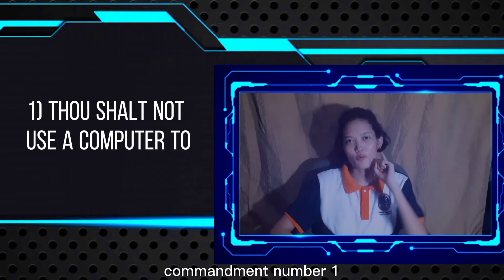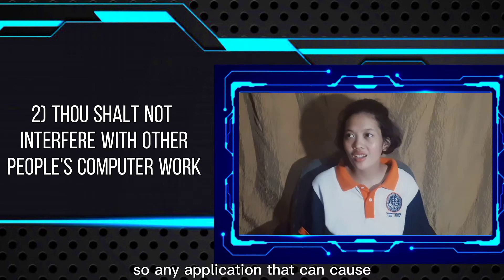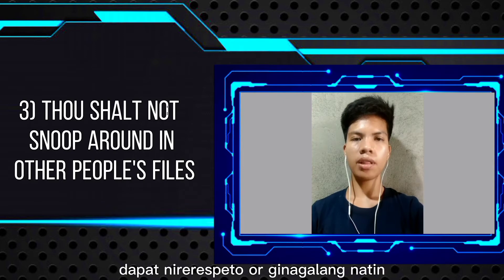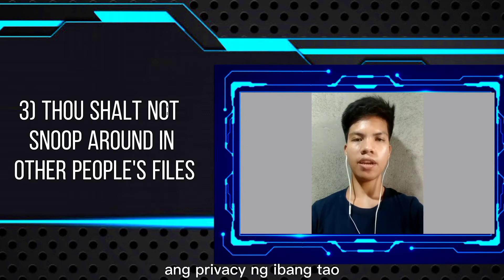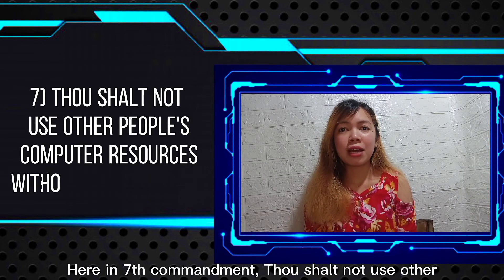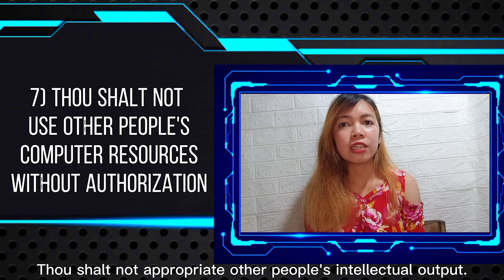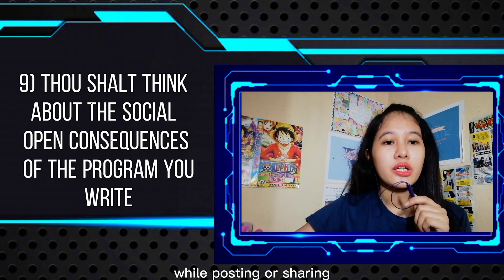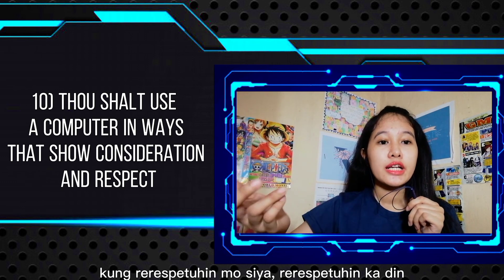10 COMMANDMENTS OF COMPUTER ETHICS | FULL EXPLANATION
This video is about discussing the Ten commandments of computer Ethics.

This is made for CPE LAWS (CPEN110)

Brain Friz is a channel that will provides you a videos regarding computer and technology tutorials as well as unboxing devices that surely will help you.
Thank you for your support Team Brainy. See you on my next video.